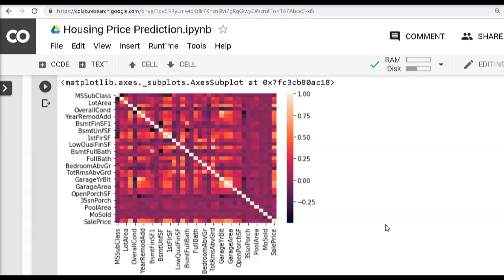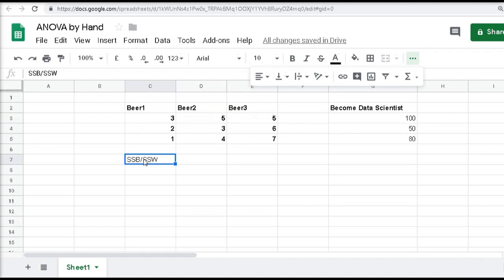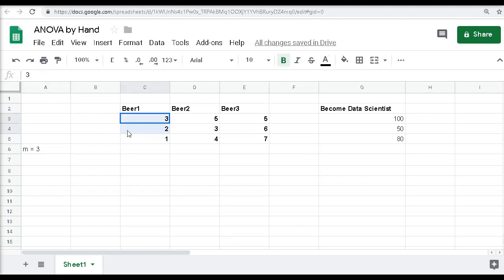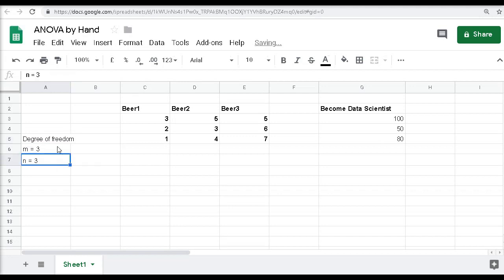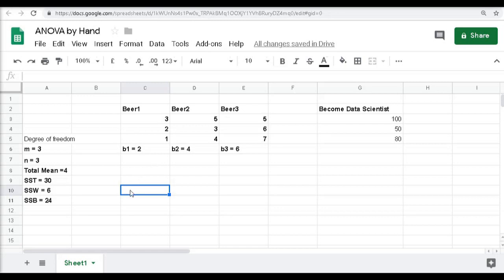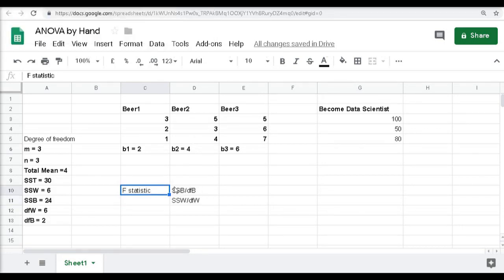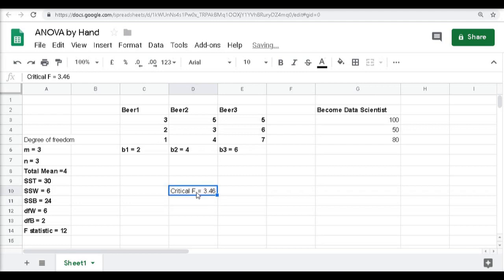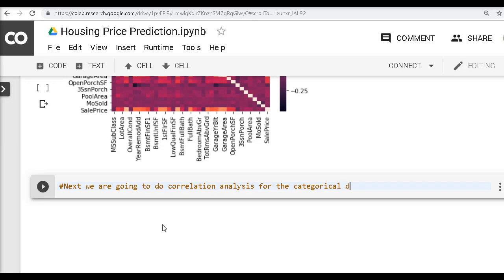Housing Price Prediction Part 3 Step by Step | ANOVA Method by Hand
This is part 3 of the series Housing Price Prediction - Ames, IOWA.
In this part we have first explained how to calculate ANOVA by hand, so that it becomes easy to implement it in Python.

Also Sample Mean and Population mean are simple concepts which you should be familiar.

ANOVA Degree of Freedom - Detailed explanation [Credit]